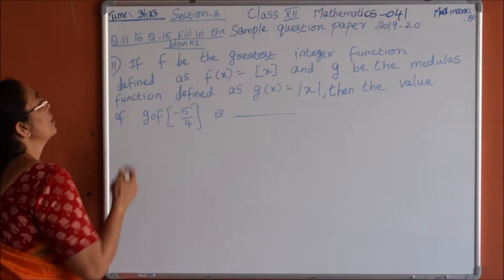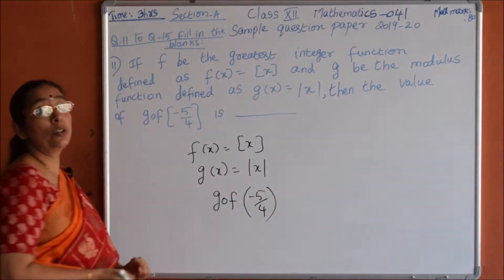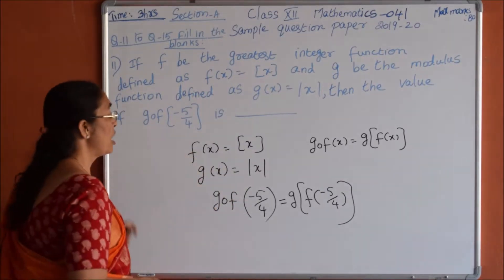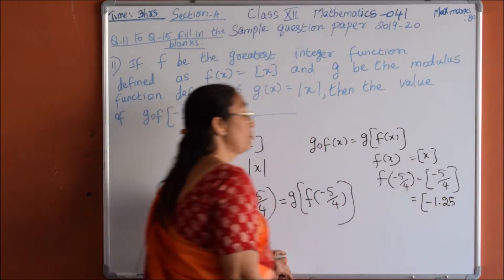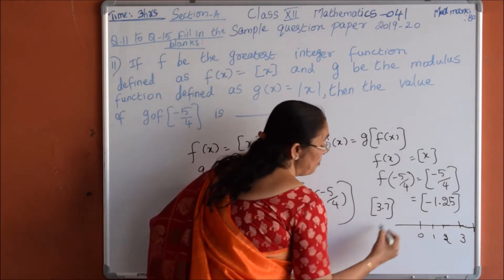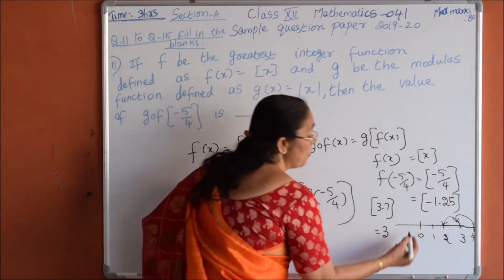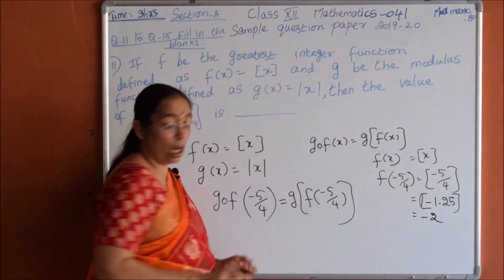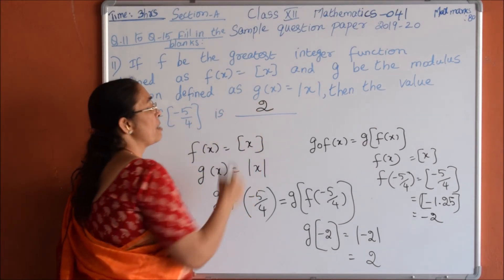Class 12 Mathematics Sample Question Paper 2019-20 (Part 6)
Sample Question Paper 2019-20 Question 11